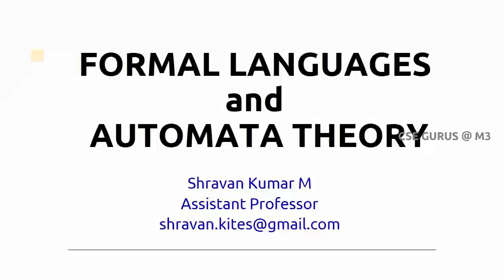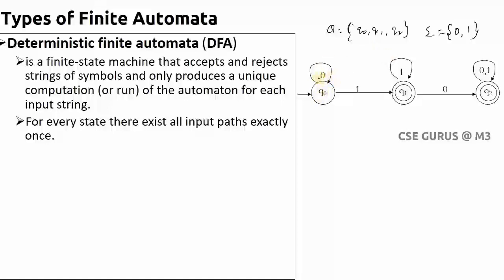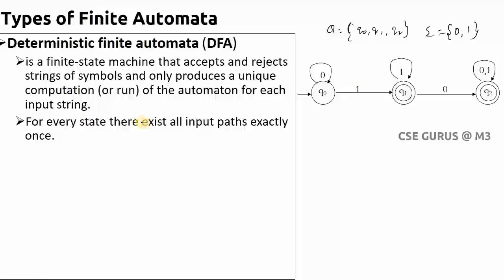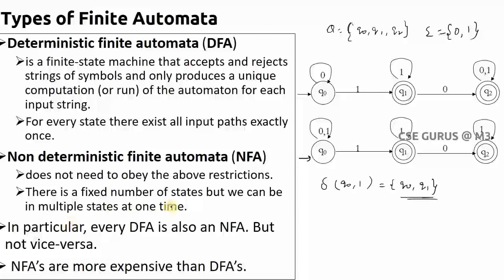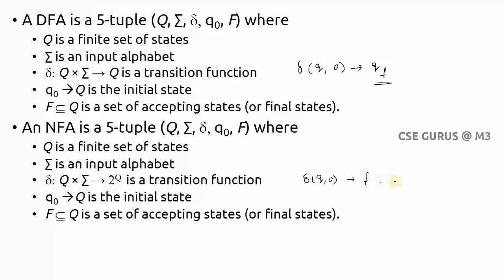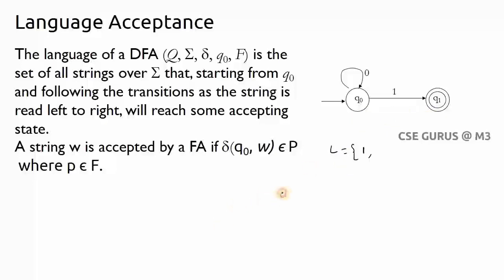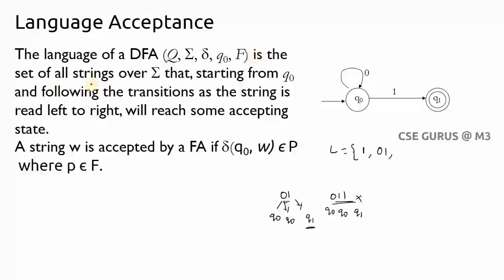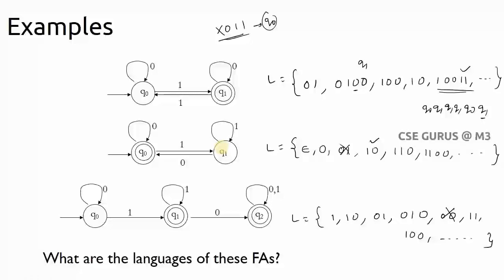3. Types of Finite Automata and Language acceptance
This video explains Types of Finite Automata and Language acceptance of a Finite Automata with examples.